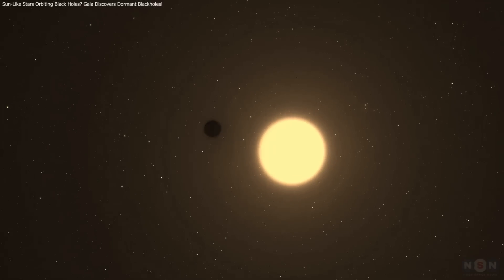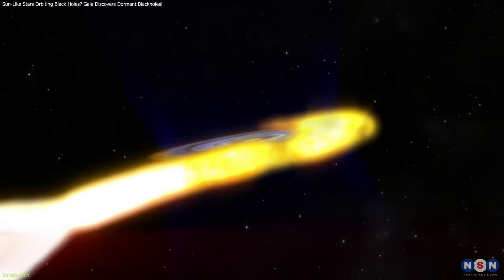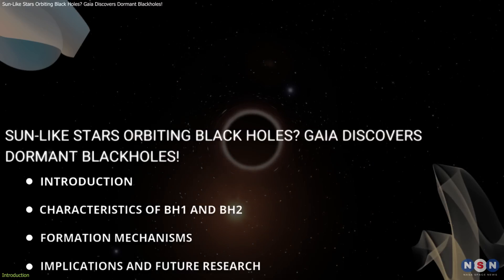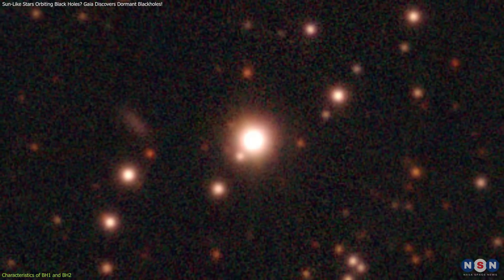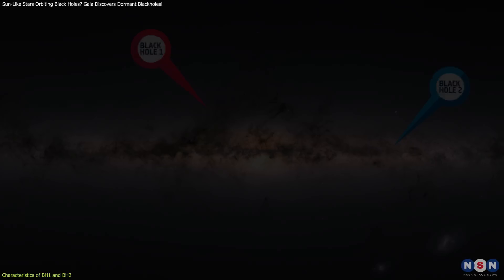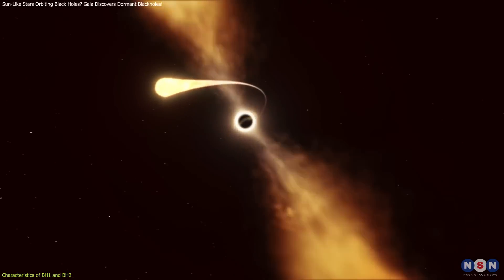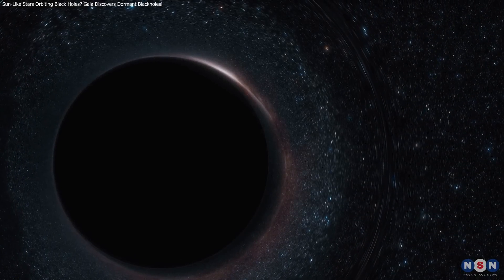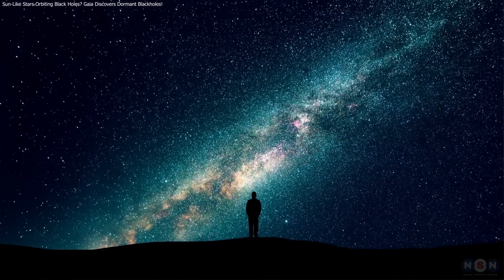Sun-Like Stars Orbiting Black Holes? Gaia Discovers Dormant Blackhole Binaries!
Gaia’s latest discovery has rocked astrophysics! Two Sun-like stars, Gaia BH1 and BH2, have been found orbiting dormant black holes—an arrangement once thought impossible. Located in wide, stable orbits, these systems defy conventional models of stellar evolution. How did these stars survive the formation of black holes? What does this mean for hidden black holes in our galaxy? Dive into this fascinating cosmic story with us and discover the science behind it all!

Chapters:
00:00 Introduction
00:47 Characteristics of BH1 and BH2
03:55 Formation Mechanisms
06:35 Implications and Future Research
09:00 Outro
09:26 Enjoy